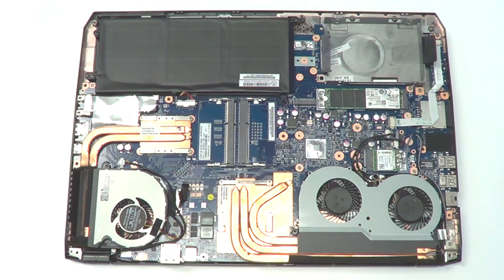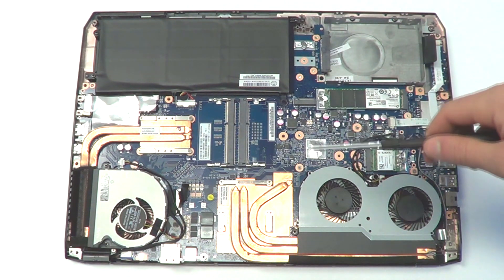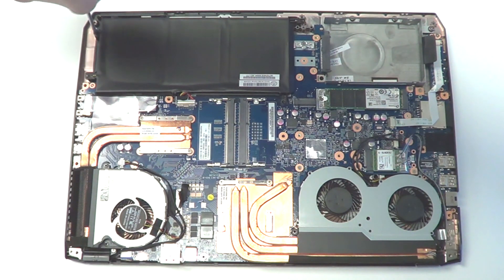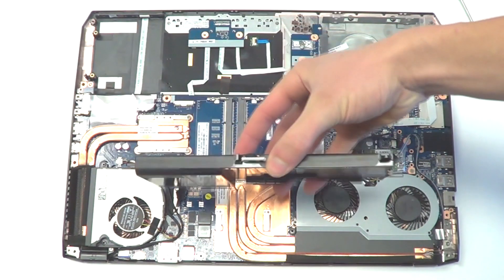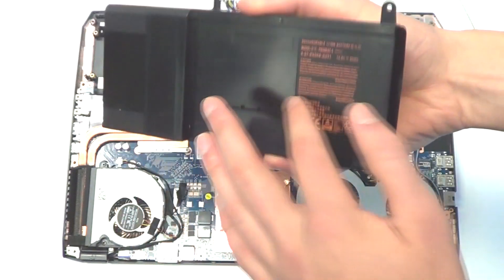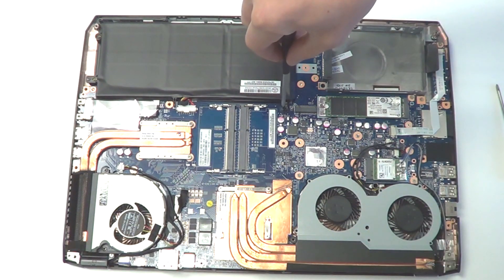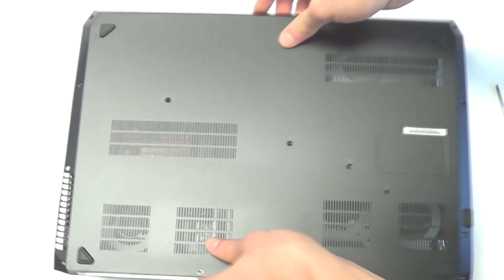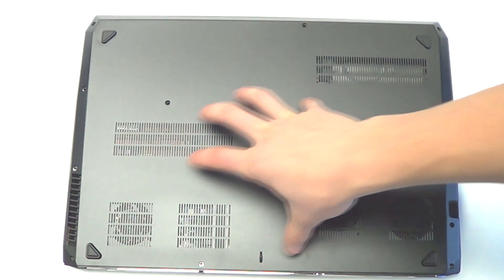EUROCOM M5 Pro Battery Information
A quick and easy demonstration on how to access, remove and replace the battery on the EUROCOM M5 Pro.

Beautiful 15.6-inch 4K QFHD IPS 3840-by-2160, 3K WQHD+ IPS 2880-by-1620 or 2K FHD IPS 1920-by-1080 pixels; 60Hz; eDP interface; LED Backlit; Retina

Processor: on-board; Intel Core i7-4710HQ; 6M Cache; up to 3.50 GHz; integrated HD 4600 GPU
VGA Technology: on-board; NVIDIA GeForce GTX 980M (4GB DDR5) or GTX 970M (3GB DDR5)
Mechanical (Frame): Aluminium Alloy (back cover and bottom case) combined with Heavy Duty ABS Plastic (front cover and top case)
Cooling: High performance, high quality copper VGA and CPU heatsinks to keep your system running cool.
Memory: Four 204-pin SODIMM sockets; DDR3L-1600 or 1866; 1.35V; up to 32GB
Storage: up to 4 physical drives: 2x M.2 2280 SSD SATA3 6Gb/s (or 1x M.2 2280 PCIe 2x/4x SSD and 1x M.2 SATA3 SSD) and 2x HDD/SSD SATA3 6Gb/s and with Intel Rapid Start Technology; Intel Smart Response Technology and RAID 0/1
Card Reader: 6-in-1: MMC/RSMMC/SD/mini SD/SDHC/SDXC; Push-Push
Keyboard and Touchpad: Backlit full size keyboard with numeric pad; TouchPad with multi-gesture and scrolling; W/A/S/D Gaming key
Ports: 3 x USB 3.0 (1x powered USB port, AC/DC); 1 x eSATA/USB3.0 Combo port; 2 x mini Display Port 1.2 (up to 3840x2160 @60Hz); 1 x HDMI output (up to 4096x2304 @24Hz); 1 x Headphone; 1 x Microphone-in; 1 x S/PDIF (digital); 1 x RJ-45 LAN; 1 x DC-in
Display Support: Supports up to 3 active internal and/or external displays
Security: Kensington Lock and Embedded TPM 2.0
Battery: 4cells Polymer; 60WH; up to 200 minutes in UMA mode
Weight: 2.6kg / 5.72lbs w/ battery
Dimensions: WxDxH 385x271x25mm / 15.4x10.84x1.0-inch